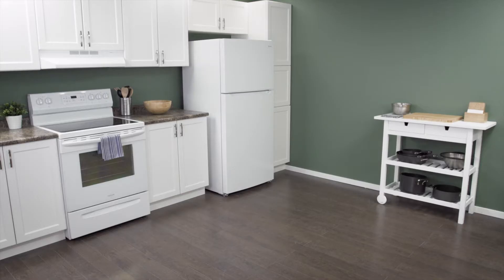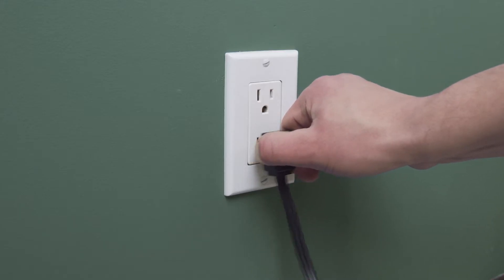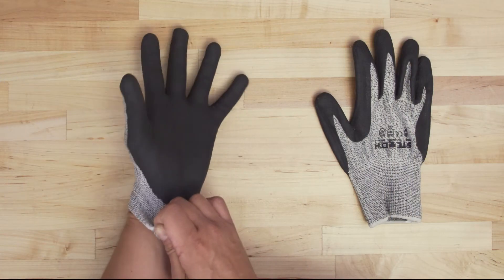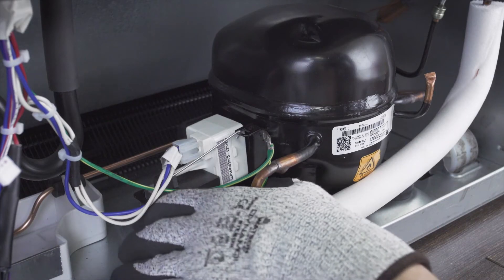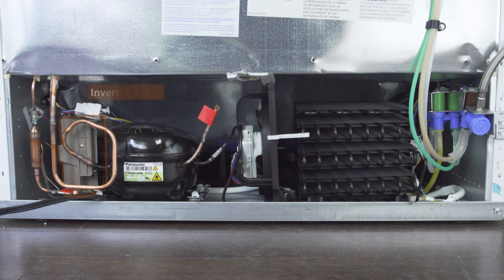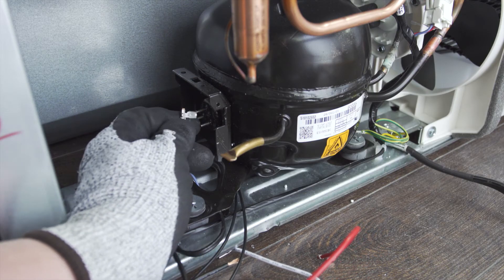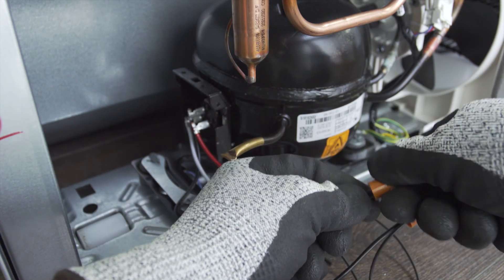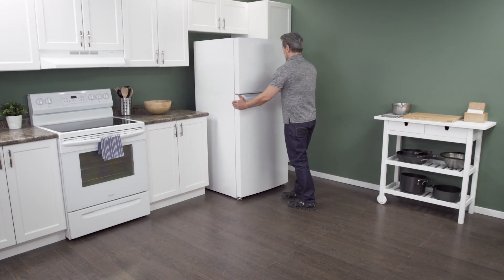How to Install a Universal Relay (3 n' 1 Compressor Starter Kit) | Repair & Replace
Failed start relay or capacitor? In this episode of Repair & Replace, Vance shows to install a 3 in 1 universal relay kit. If the refrigerator compressor is not starting, it could be a problem with the start relay, overload protector or capacitor. If the compressor is faulty, then the refrigerator will not start and will not cool properly. If you can't find an exact replacement a Supco 3 n' 1 hard start kit can be installed.

00:00 Intro
00:44 What You'll Need
00:52 Getting Started
01:53 Start Component Removal
03:10 Compressor Matching
03:52 Installation
05:36 Finishing Up